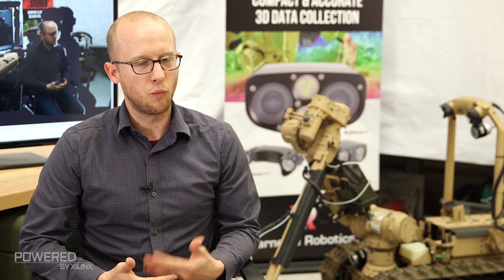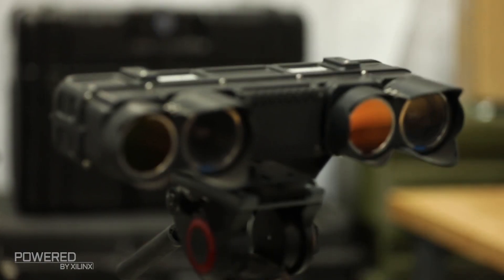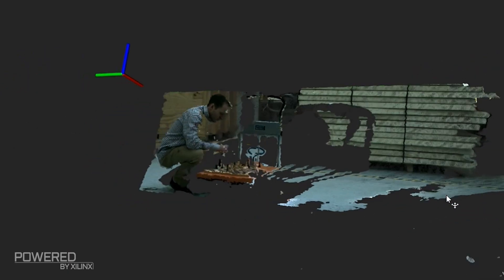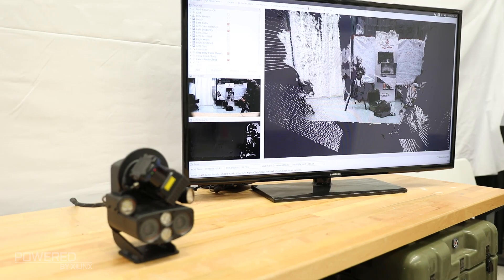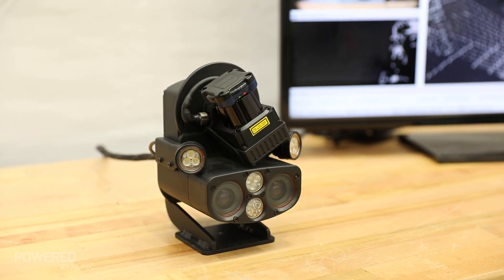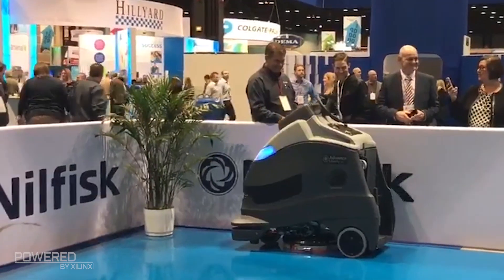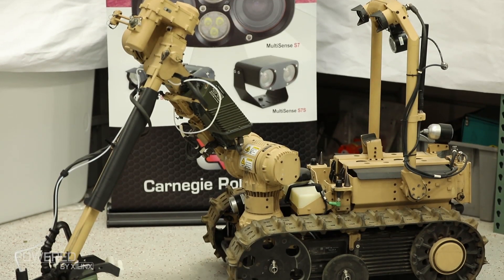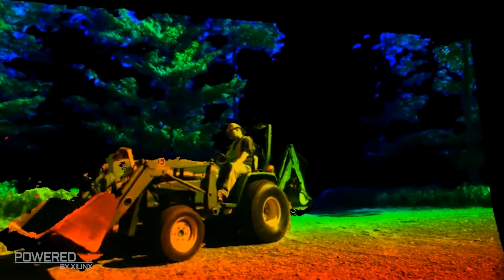Carnegie Robotics 3D Sensors: Powered by Xilinx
Carnegie Robotics’ products enable unmanned robots to perceive and understand 3D information, allowing systems to operate safely and effectively in unknown environments across industrial, military, agricultural sectors and more. Xilinx FPGAs offer significantly lower downstream computational impacts over CPUs in a small size.